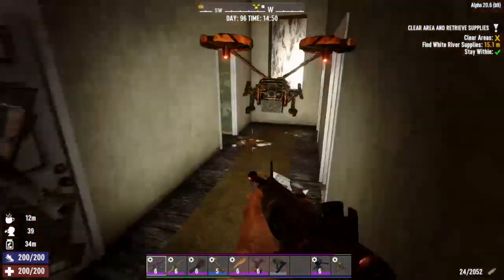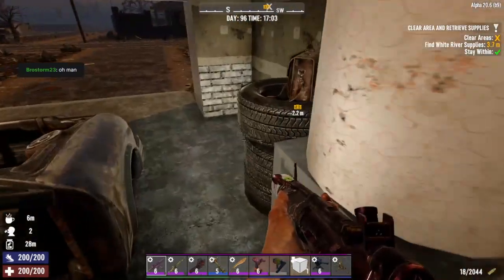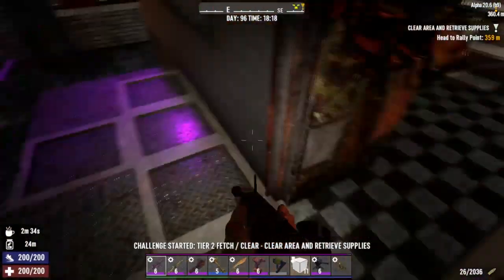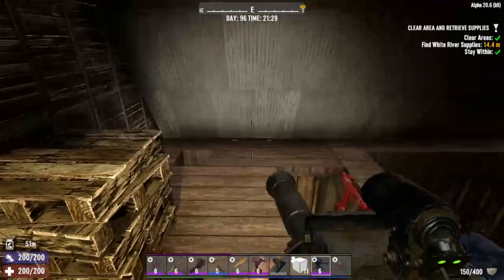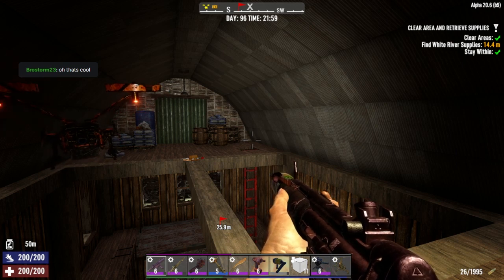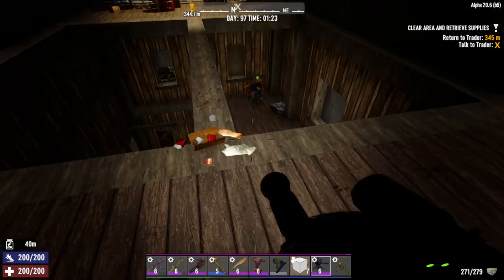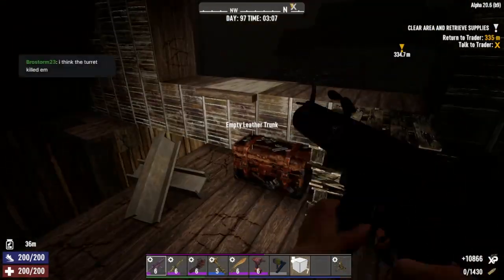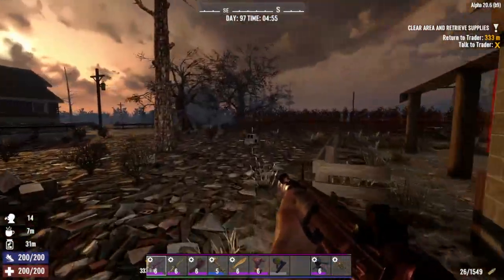New snow town to explore Part 4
7 Days to Die
Alpha 20.7 no mods

A let's play exploring the world, completing quests, scavenging, building, farming, leveling and sometimes just silly banter.